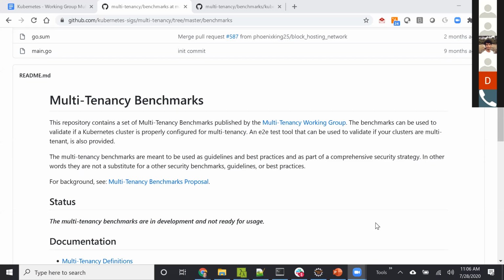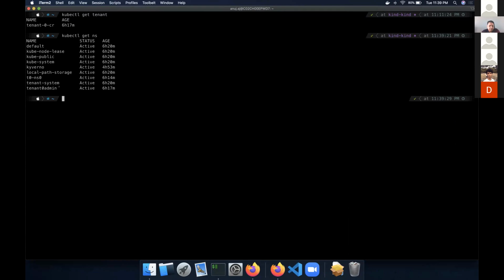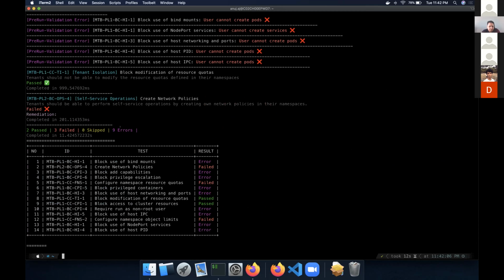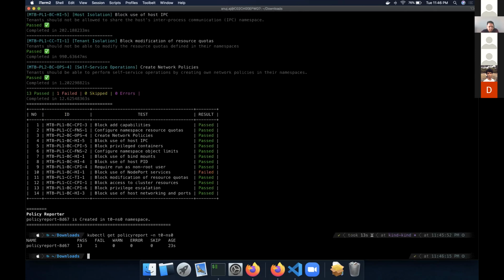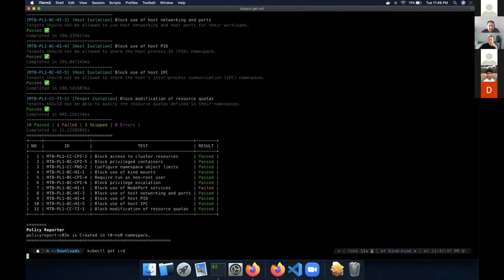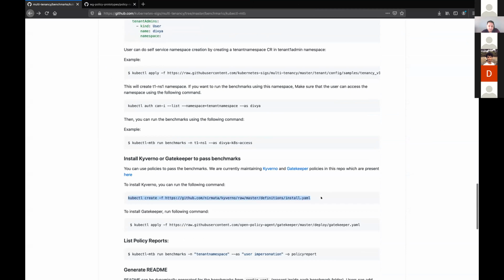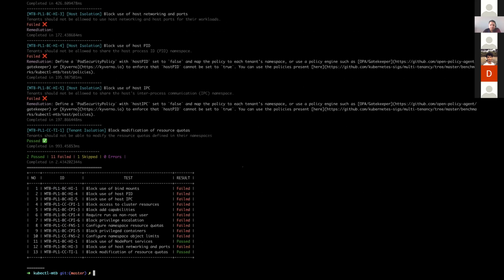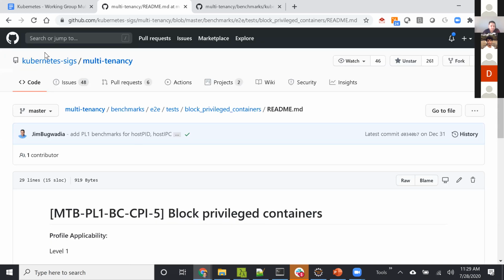20200728 Kubernetes Multi-Tenancy Working Group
- MTB demo (Divya, Anuj, Jim)
- HNC update (0.5.1, v1alpha2, etc)
- Live from sig-multicluster: Naming Survey Results with 112 responses